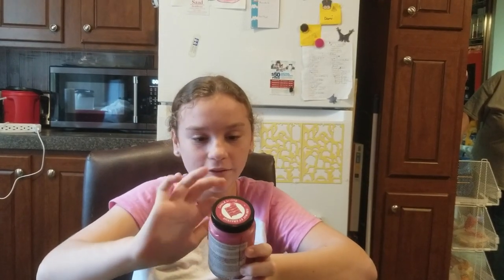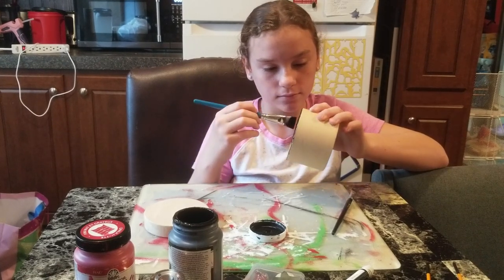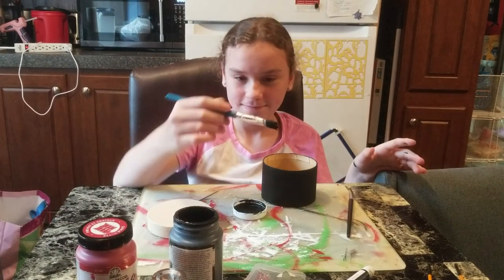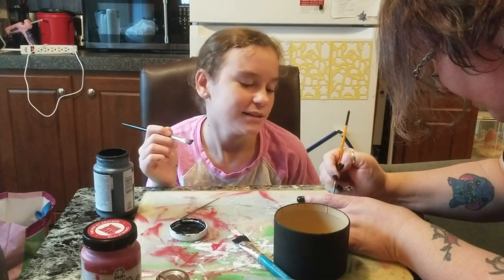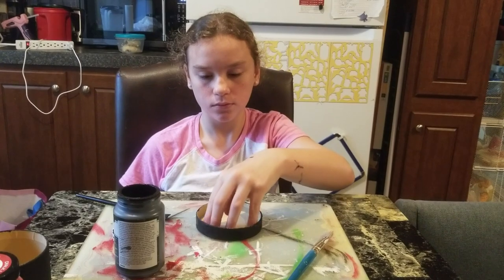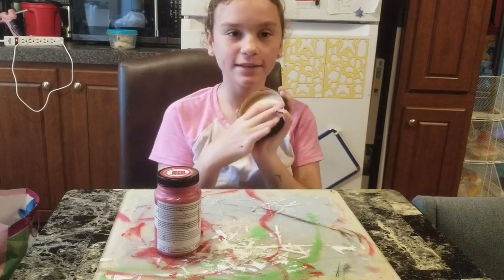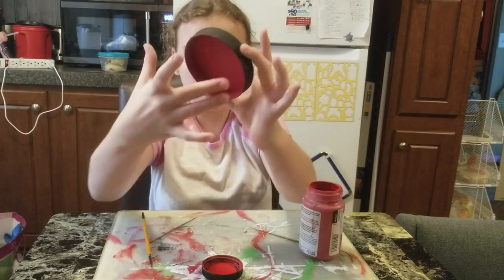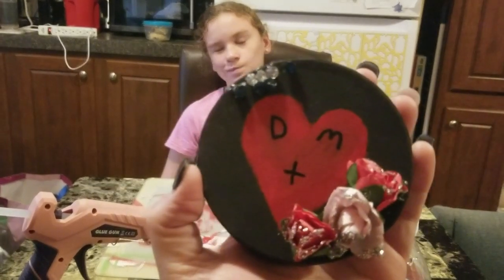Homemade Jewelry Box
Easy to make jewelry box you can give to any loved one!!